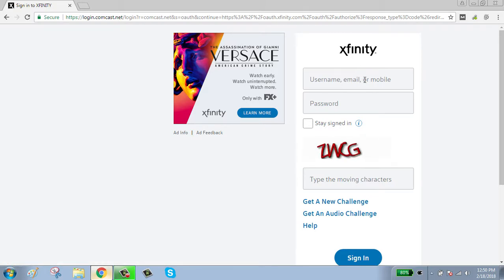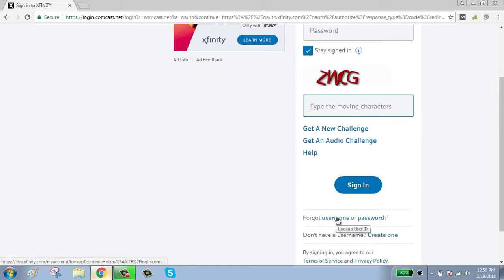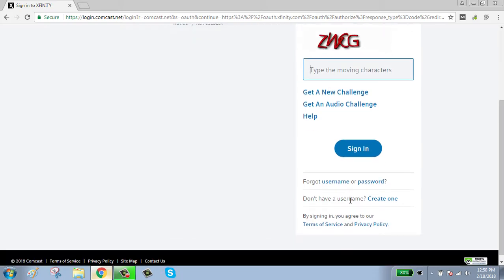Comcast Email Login - How To Sign In To Your Comcast Mail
Comcast organization is the American International Telecommunication organization that presents cable television, broadband internet and landline telephones under the Xfinity logo.

To enjoy the benefits of the comcast account, signup for the comcast email account.
Follow the steps to Login in to your comcast account and have the benefits of the comcast email.
1. Visit comcast.net
2. Click on the sign in button.
3.  Fill in your login details.
4. Click on sign in to get signed in.